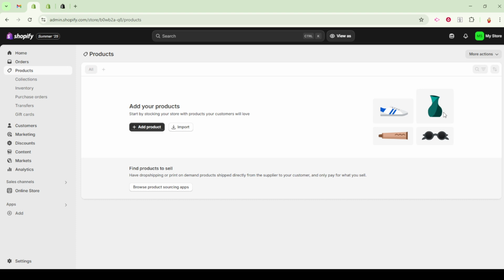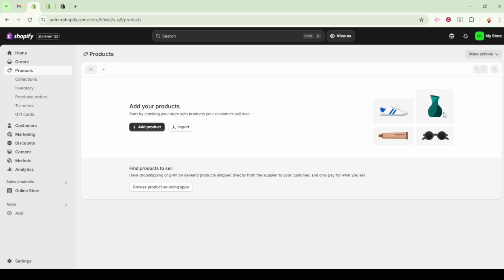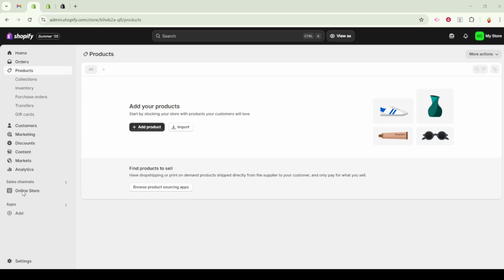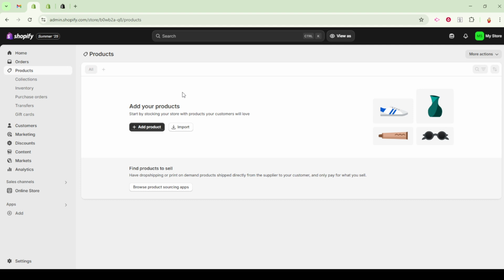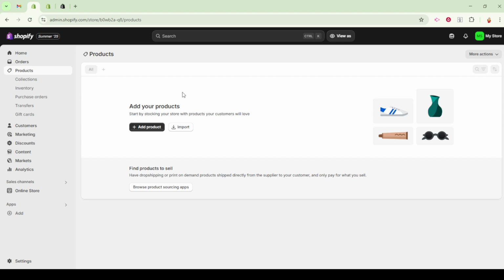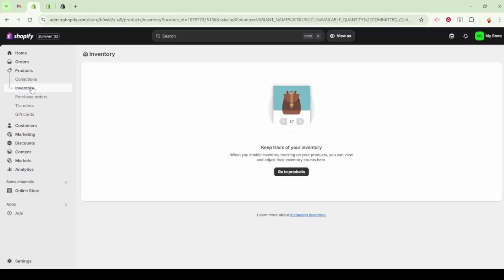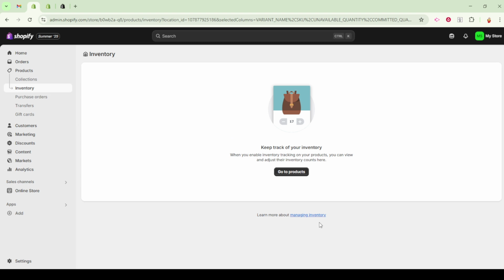How to fix inventory not tracked on Shopify [2025 Easy Guide]